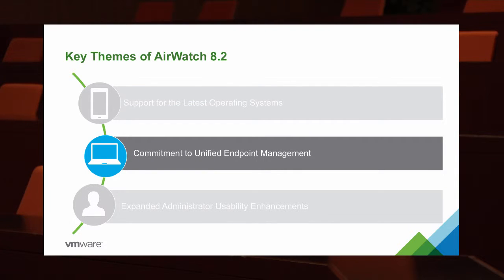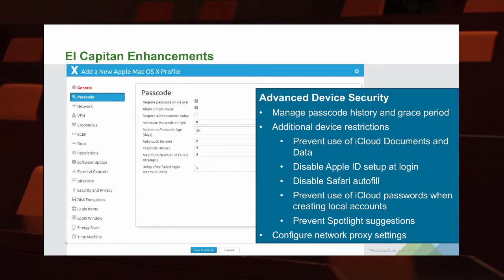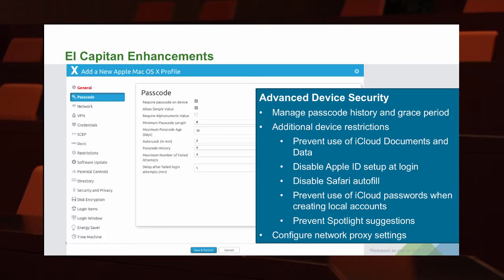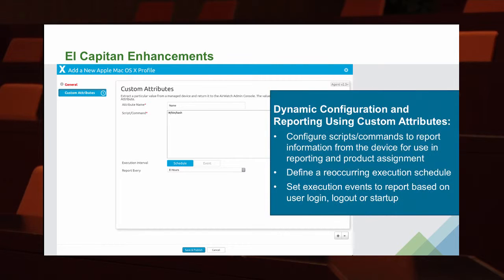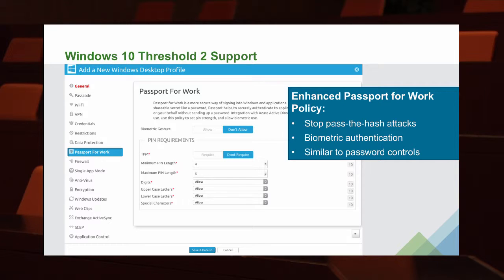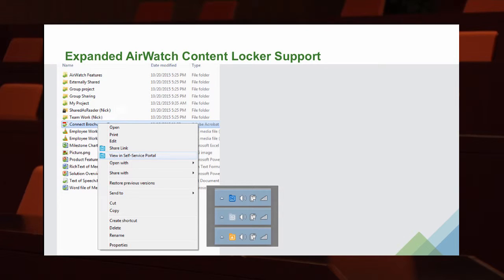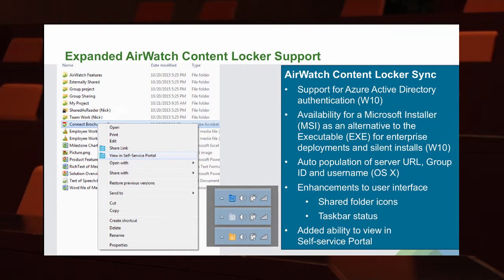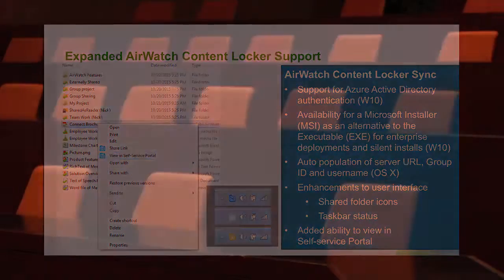Technical Sales 201 - Airwatch8 2 UnifiedEndpoint